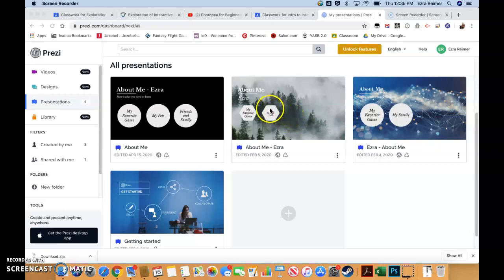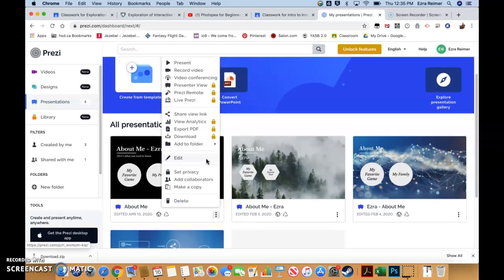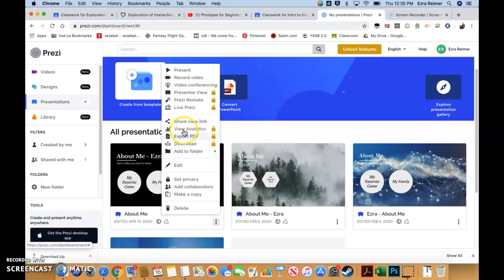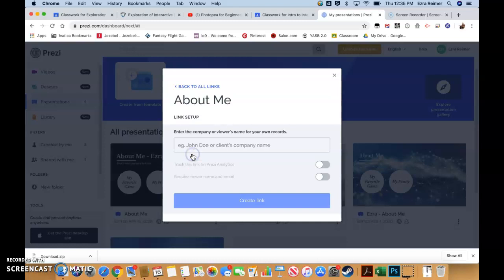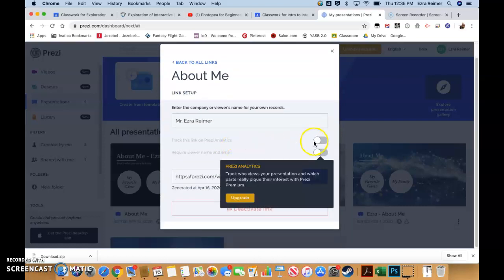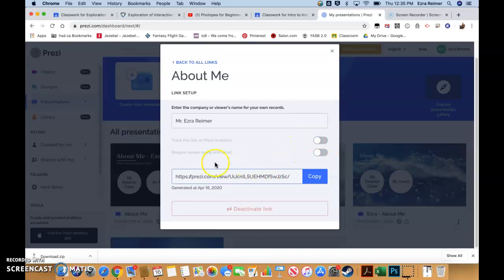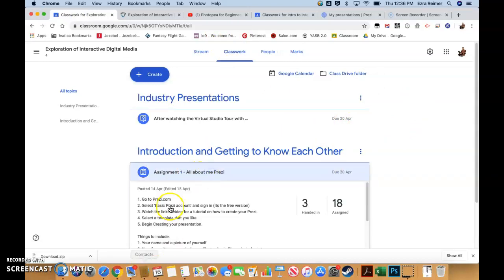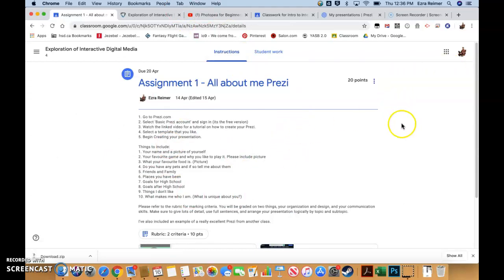Submitting your Prezi to the Classroom